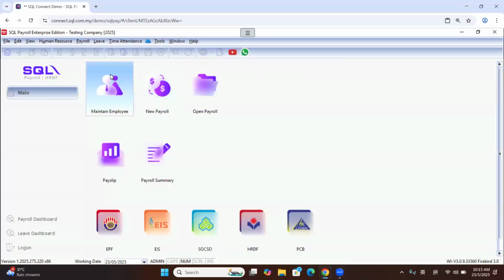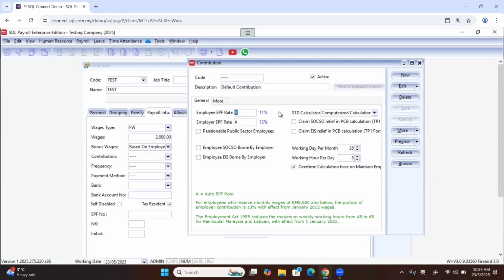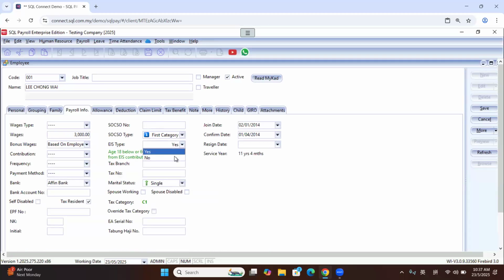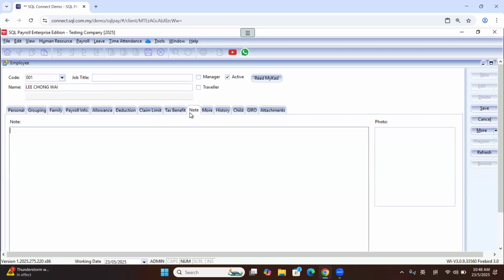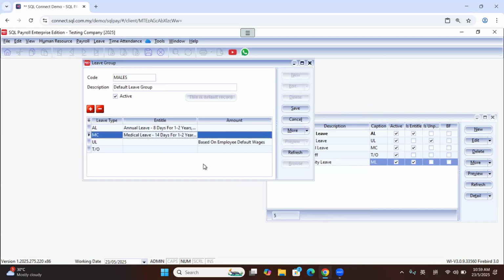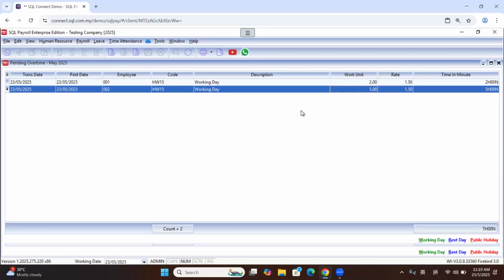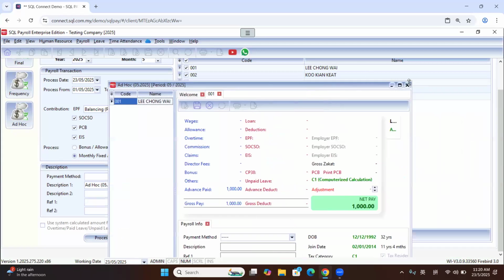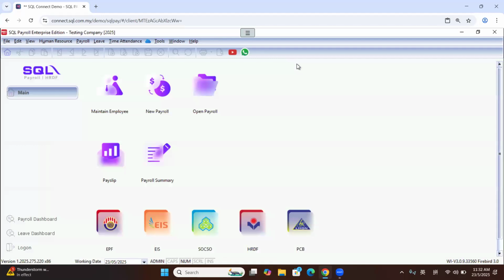SQL Basic Payroll Online Training - Recorded Video 23/5/25